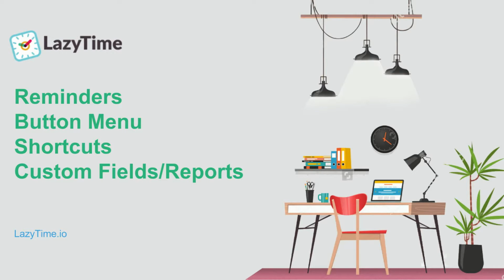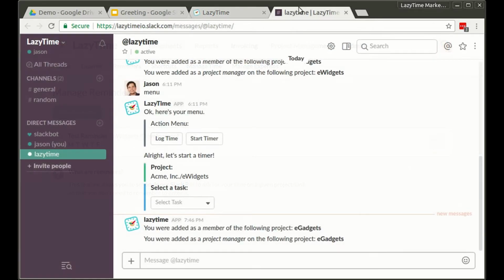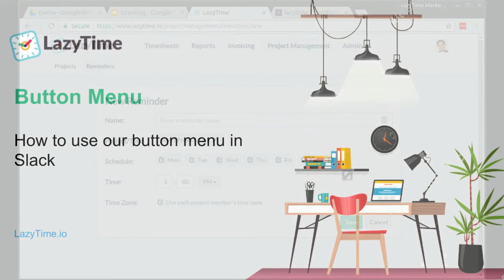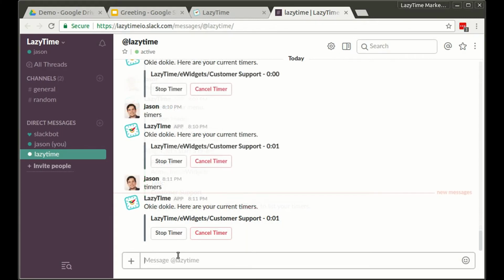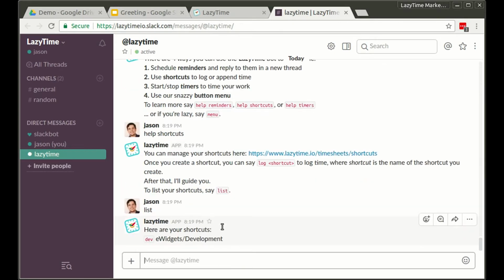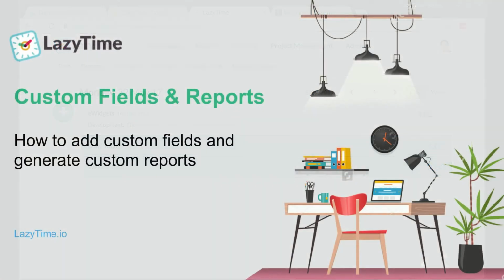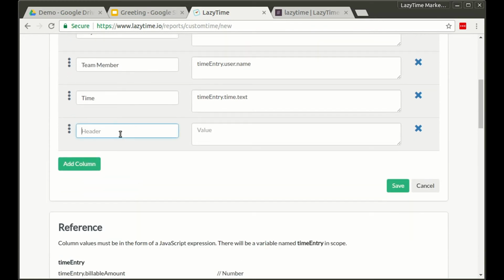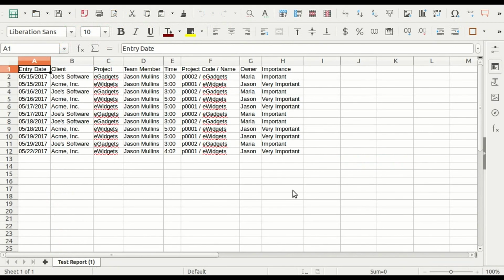LazyTime Demo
LazyTime.io - Time Sheets for Slack Teams